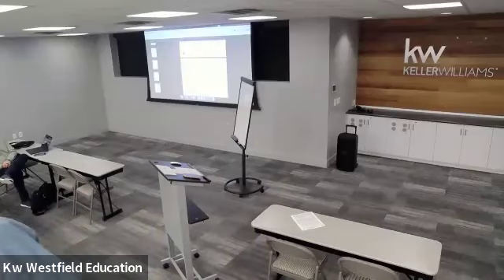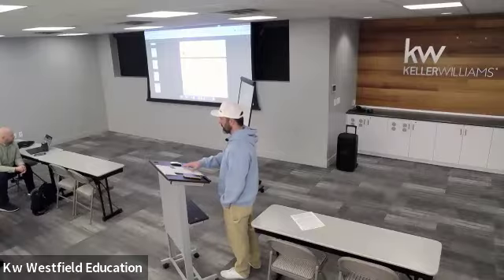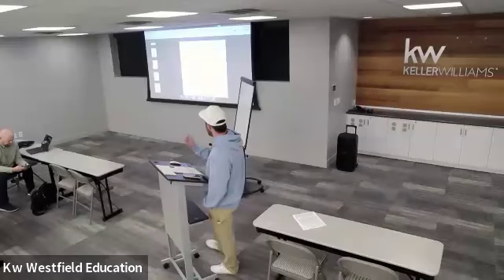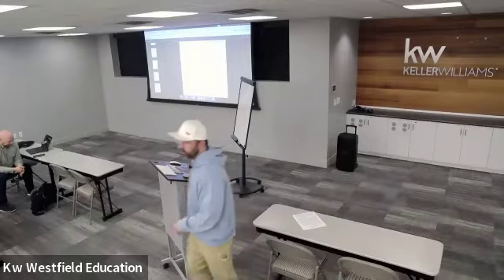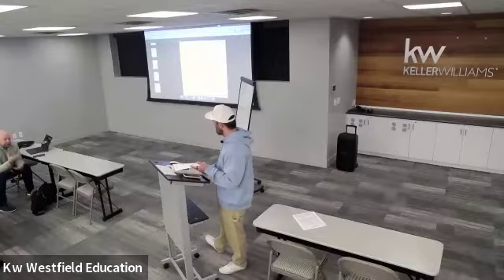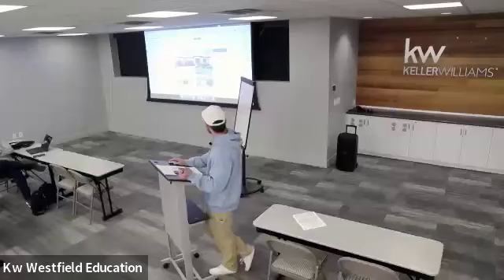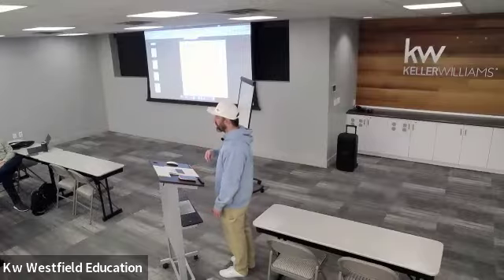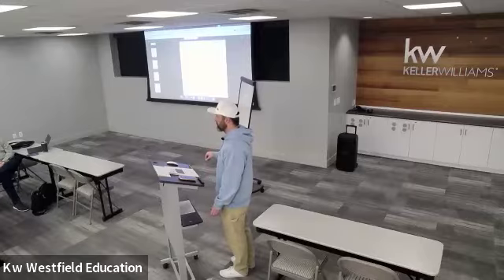Listing Consult with Colby Kerr